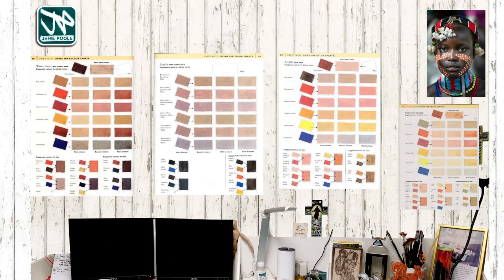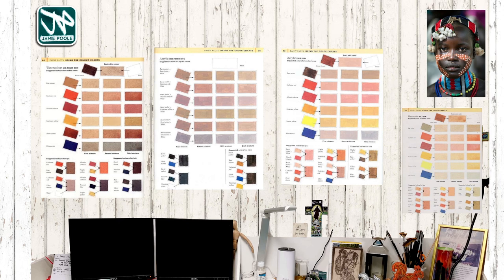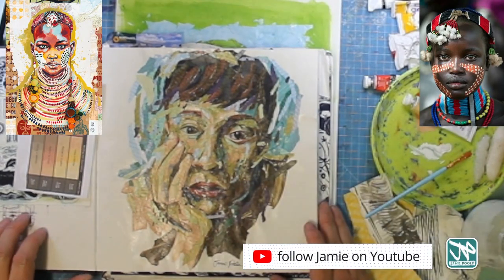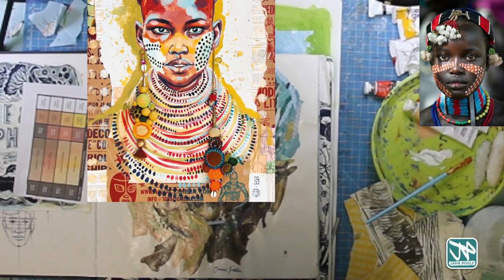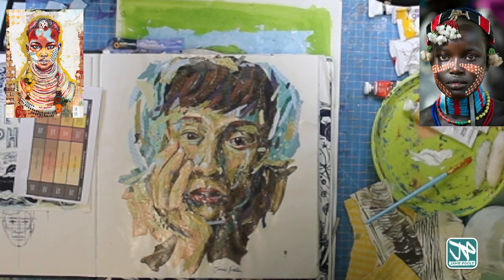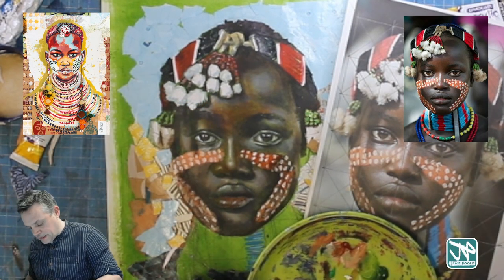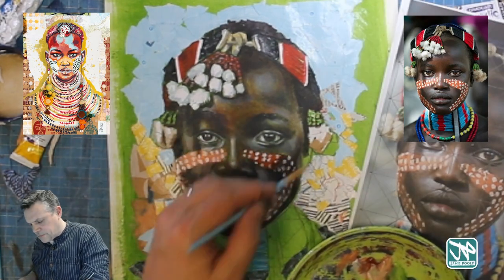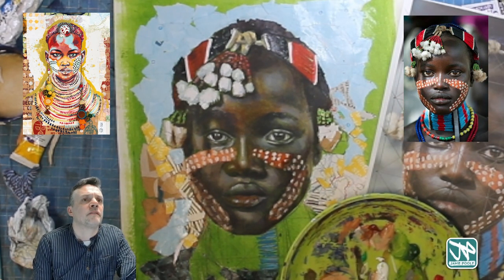Collage and Acrylic Paint Portrait Part 3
There are lots more experiments happening in this video! We are exploring the use of collage mixed with acrylic paint. We are layering found papers with paint inspired by both Stephanie Ledoux and Patrick Bremer.